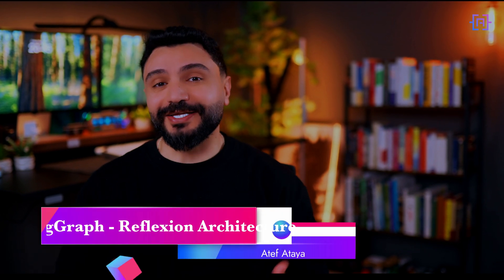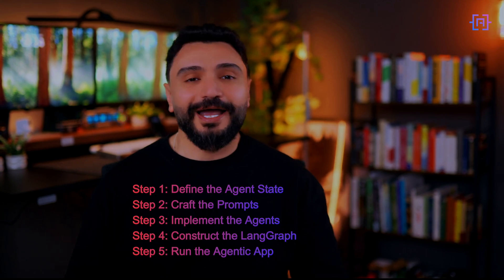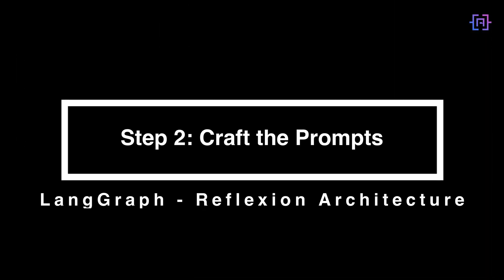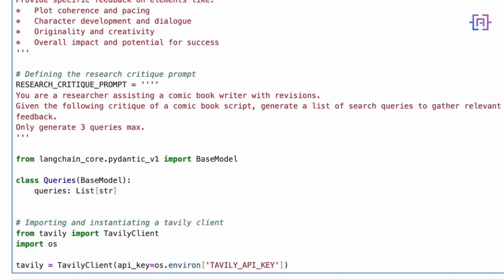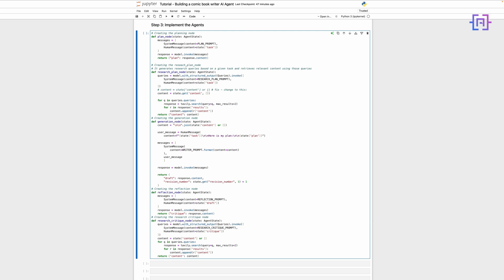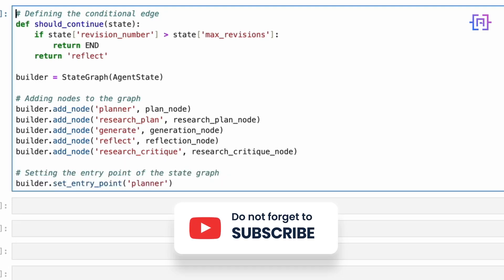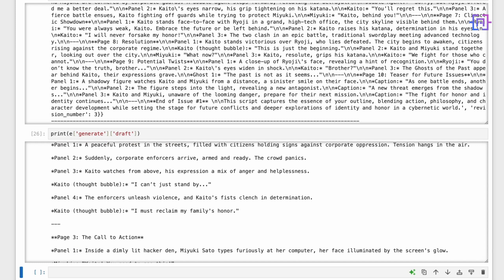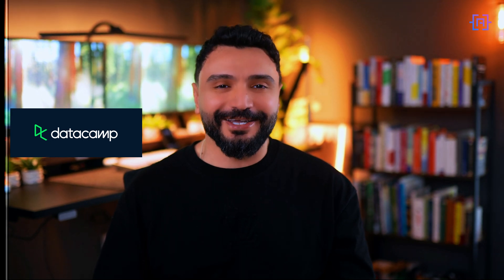I Built Self-Improving AI That Creates Better Versions Of Itself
Learn how to build a self-improving AI comic book writer using LangGraph and LangChain! This hands-on tutorial takes you from theory to implementation, showing you how to create an AI system that generates and refines creative content through self-reflection.

- Complete AI comic book writing system
- Multi-agent architecture with specialized roles
- Self-reflection and improvement mechanisms
- TypedDict-based state management
- End-to-end creative content pipeline

💻 *TECHNICAL SKILLS COVERED:*
- LangGraph workflow implementation
- LangChain agent development
- Prompt engineering for creative AI
- State management with TypedDict
- Agent communication patterns
- Self-improvement algorithms

📚 *PREREQUISITES:*
- Basic Python knowledge
- Familiarity with LangChain
- OpenAI API access

🎓 *LEVEL UP YOUR AI SKILLS:*

- 500+ interactive courses - Industry-leading certifications

*TIMESTAMPS:*
00:06 Intro
00:56 Introduction
02:42 Step 1: Define the Agent State
04:45 Step 2: Craft the Prompts
07:19 Step 3: Implement the Agents
09:51 Step 4: Construct the LangGraph
13:15 Step 5: Run the Agentic App
15:12 How to start a career in AI?
16:21 Final Thoughts
1. *Github Repository:*

1. *Revolutionary App Analyzes Sentiments Instantly - See How!*